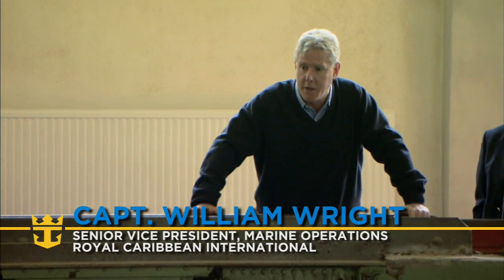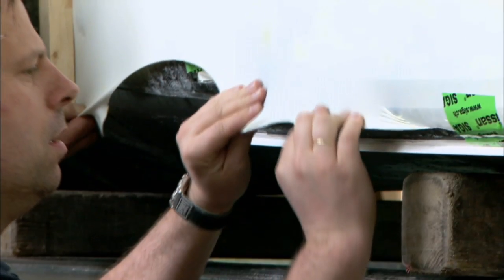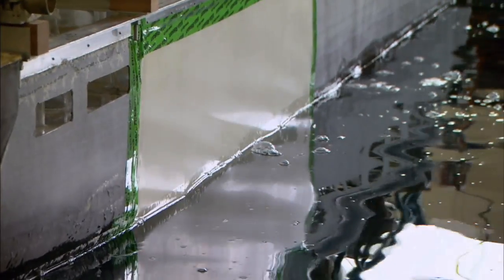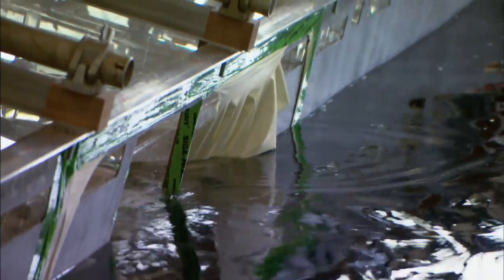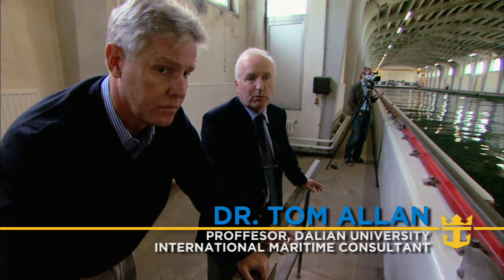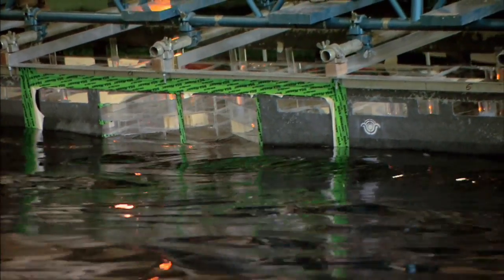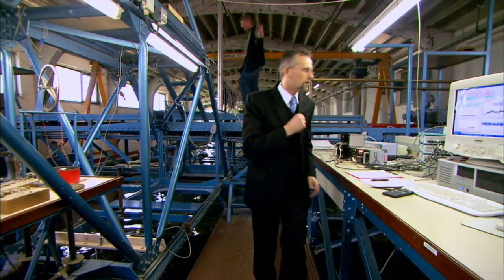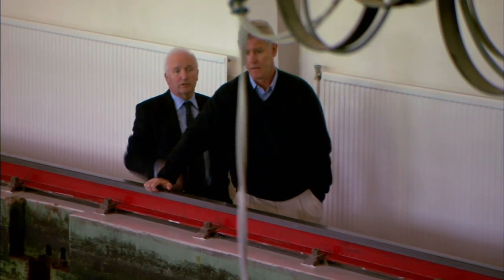Oasis of the Seas: Stability and Integrity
In Vienna, the Royal Caribbean team is using advanced scale models to test Oasis of the Seas’ stability. Learn how buoyancy systems help the ship keep its head above water and maintain integrity even under the highest duress.